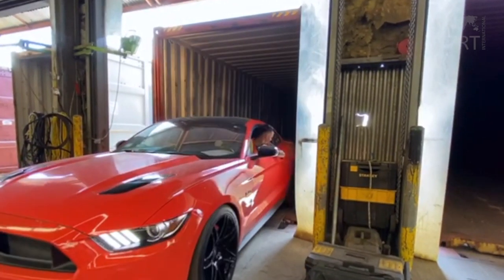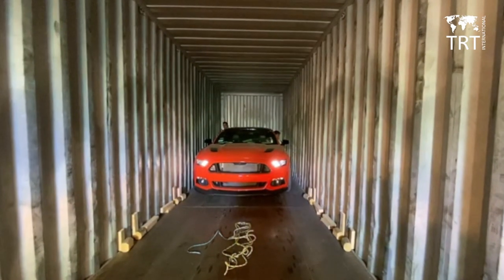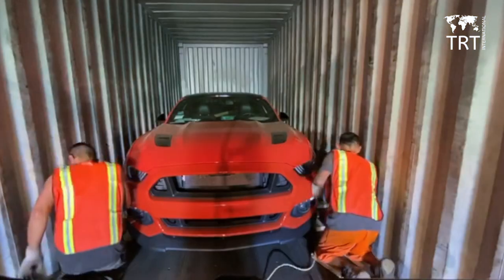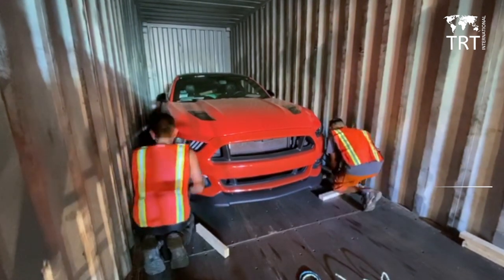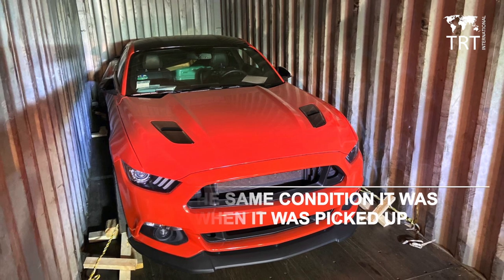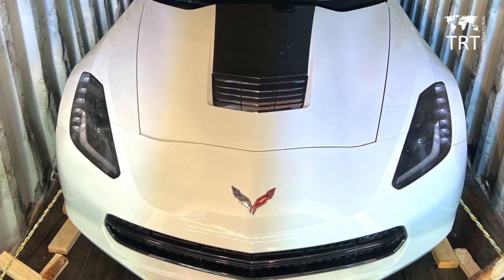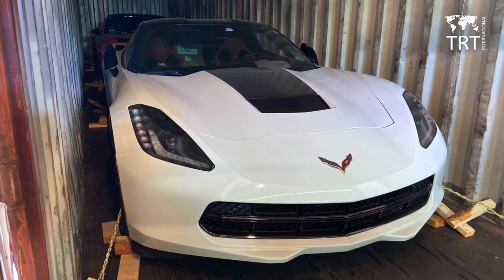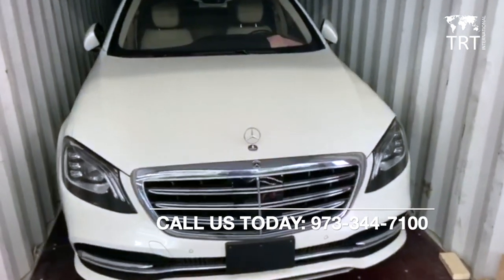How to ship cars overseas | Shipping cars in container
TRT International takes great care to safely load your car so that it remains well secured for the duration of shipment to destination, and does not move within the container, either while at sea or being loaded and unloaded from the ship.

Enclosed car shipping provides extra protection for your luxury, exotic, antique, and classic cars. Protect your vehicle against rain, dust, road debris and other weather hazards during car shipping. Our enclosed transport carriers ensure your vehicle arrives in the same condition it was when it was picked up.

At our loading warehouse, your car is driven into the container and carefully positioned before all four wheels are safely strapped. Wooden straps are made and screwed down to the floor of the container.

When you turn to TRT International, you will know your car or other vehicle is in good hands. We take pride in our safe handling of all vehicles. No matter where you need to transport your car, we are here to help. Protect yourself and your car by shipping with a reliable Auto Shipping Company!